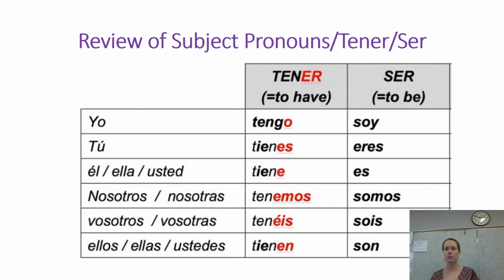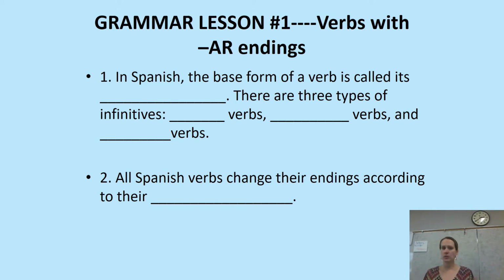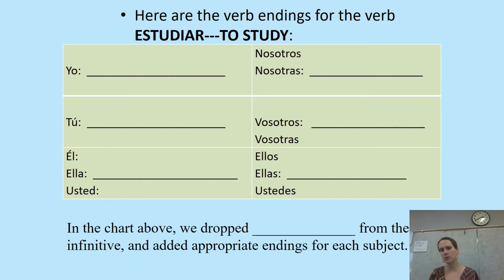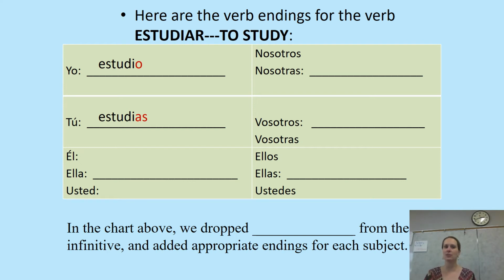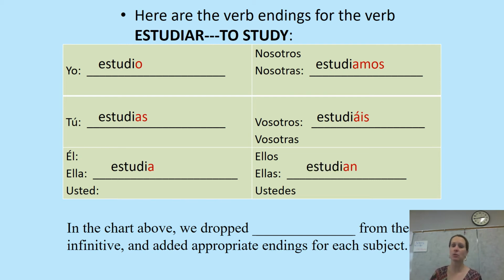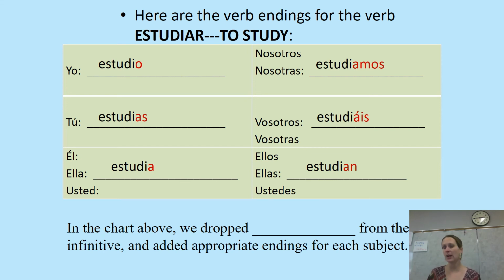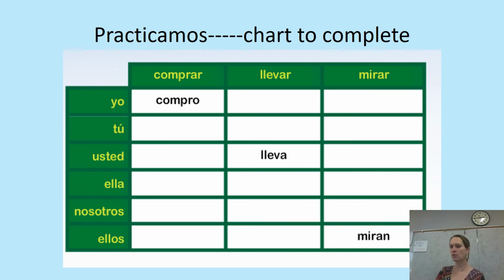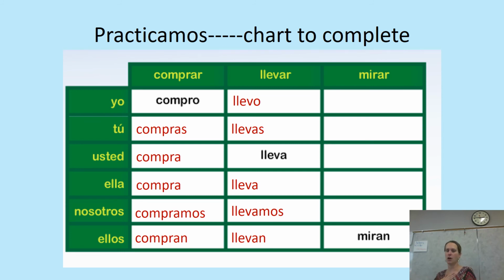ASD Chapter 3 Grammar 1 presentation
-AR verbs.